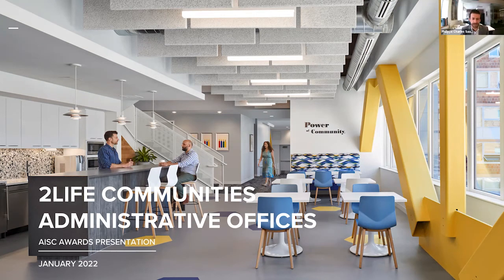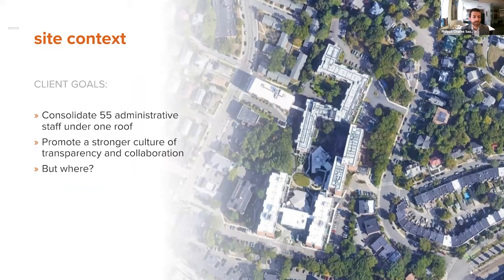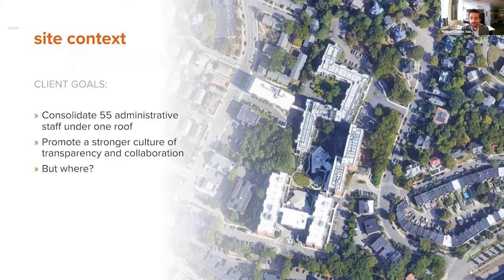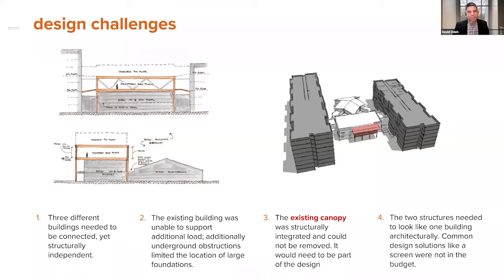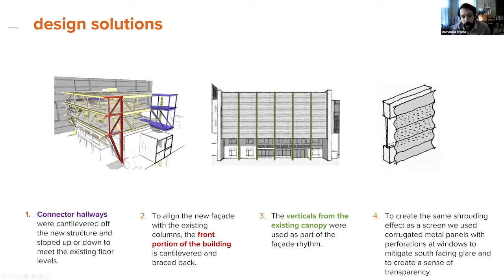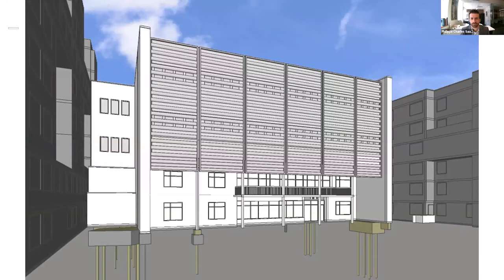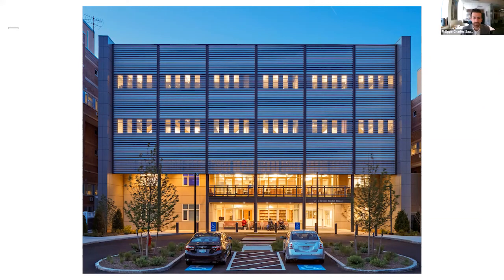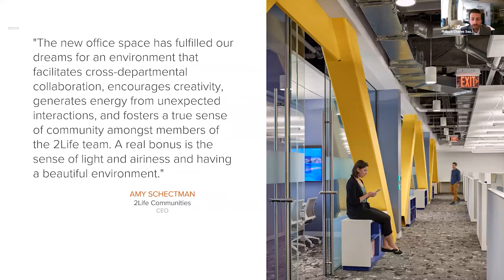2022 AISC IDEAS² Awards Finalist: 2Life Communities Administrative Offices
This project is a finalist in the less than $15 million category.

Thumbnail: Robert Benson

to learn more about the American Institute of Steel Construction's Innovative Design in Engineering and Architecture with Structural Steel (IDEAS²) Awards.